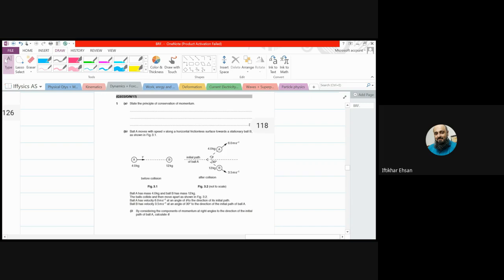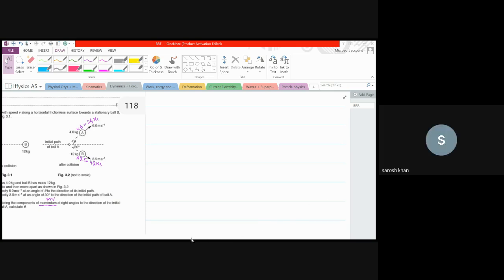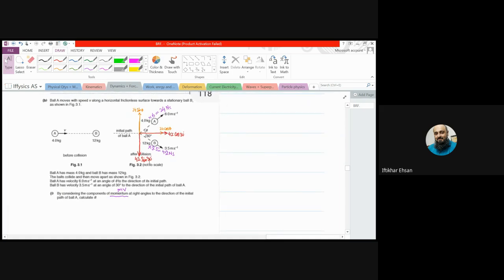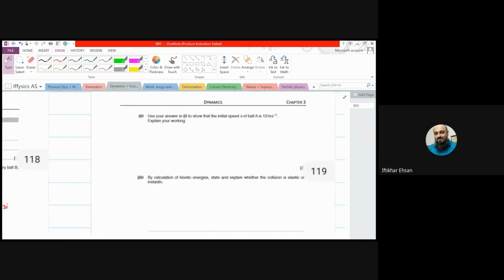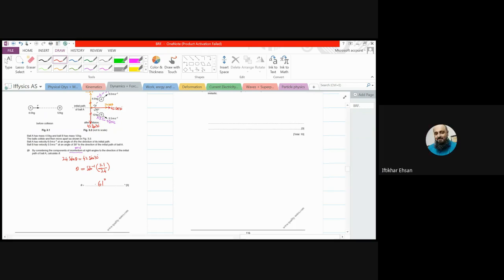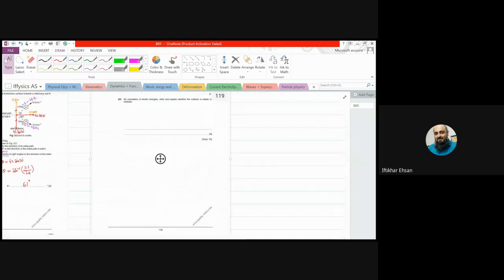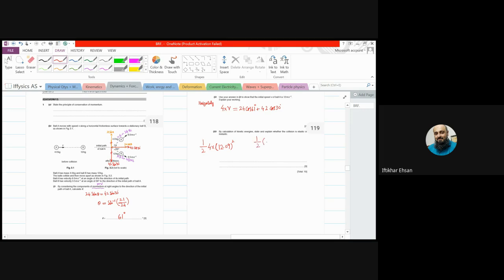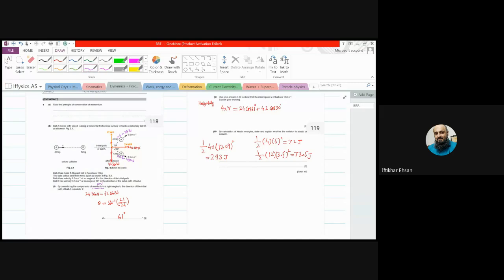Conservation of Momentum in 2D solved Question | As Alevel Physics